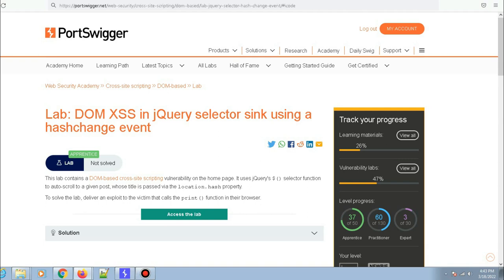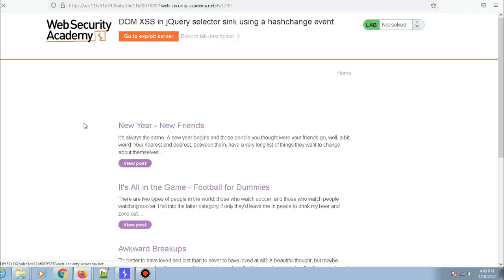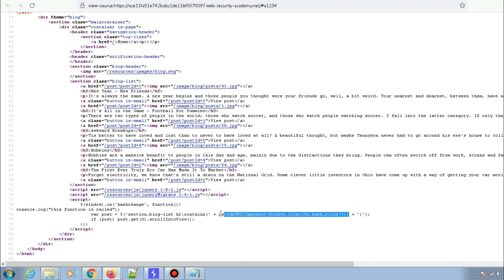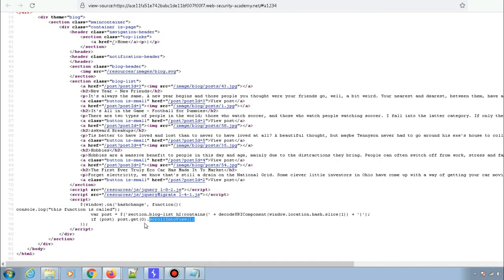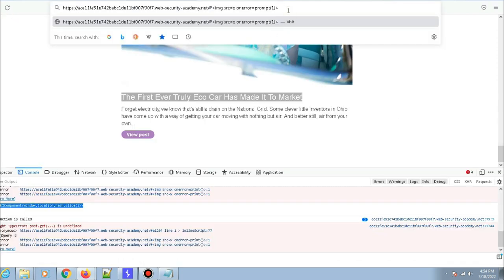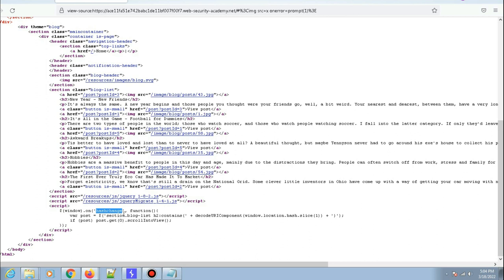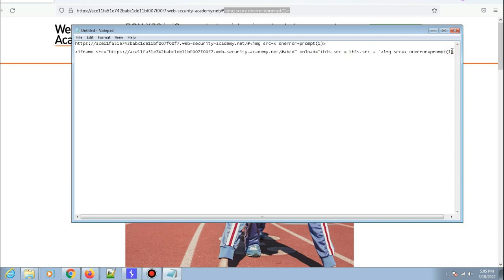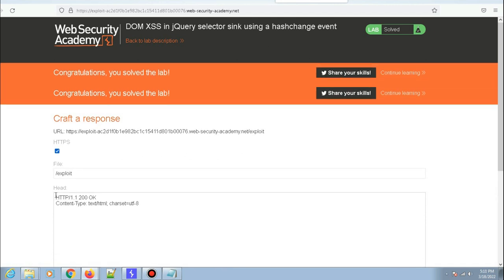PortSwigger Labs - DOM XSS in jQuery selector sink using a hashchange event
In this video, I will be showing how to solve " DOM XSS in jQuery selector sink using a hashchange eventd" lab on PortSwigger Academy.